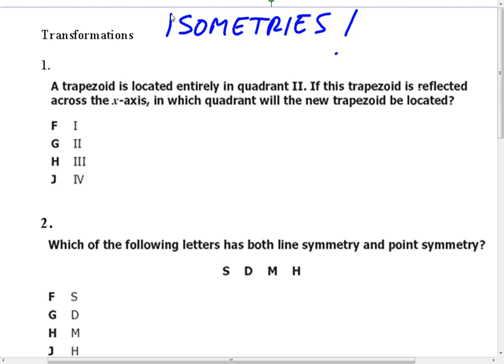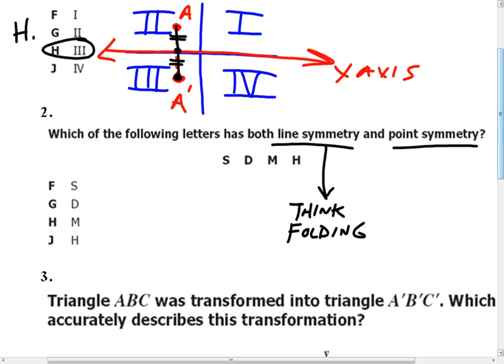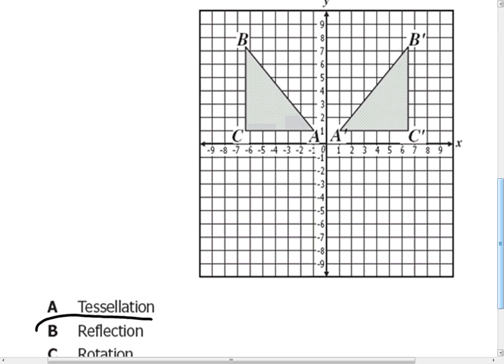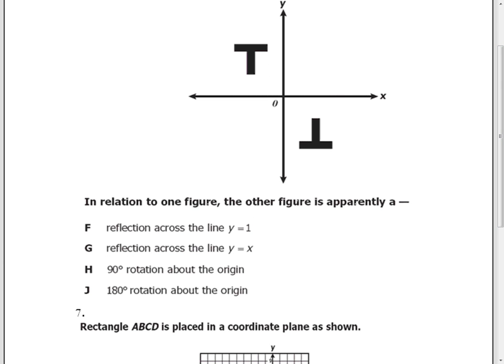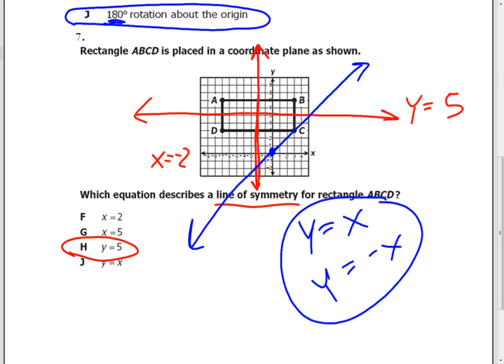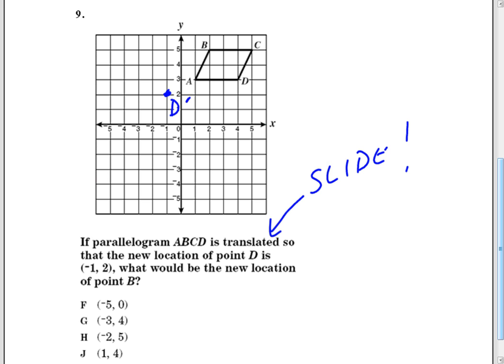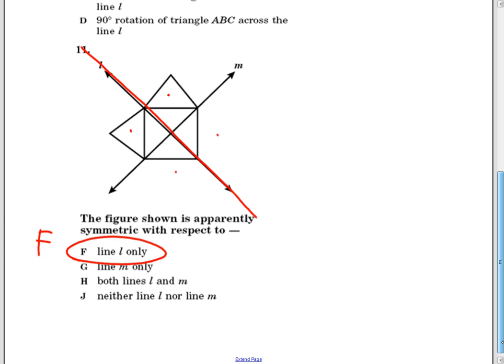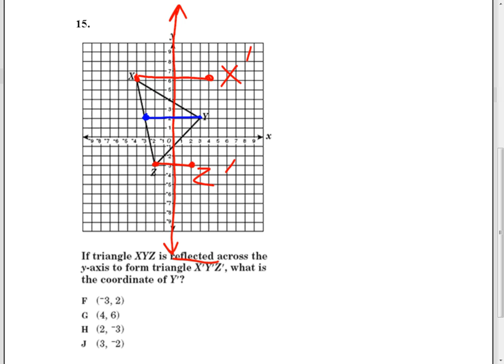Transform 15 Multiple Choice